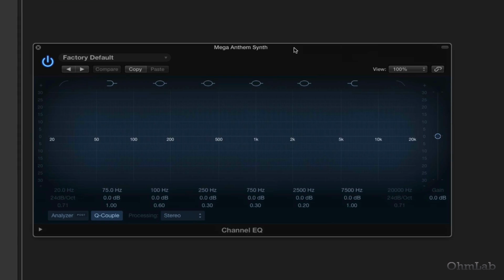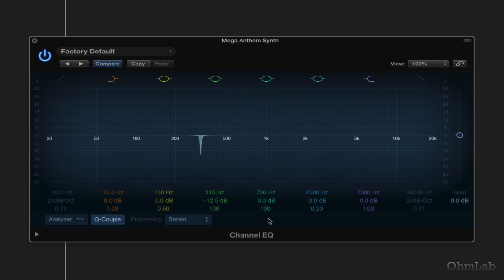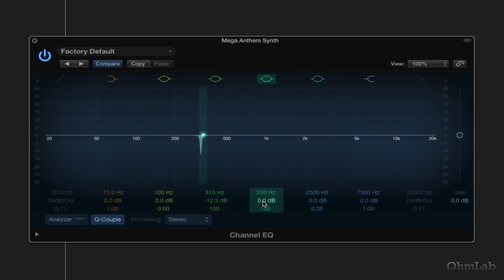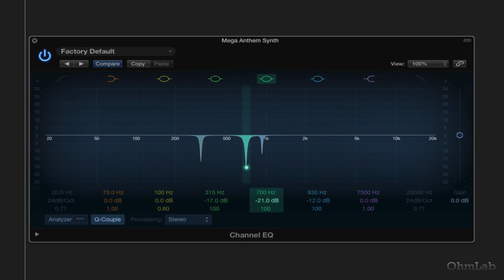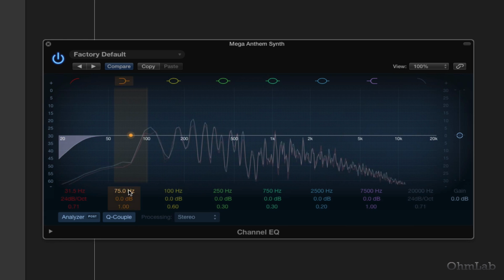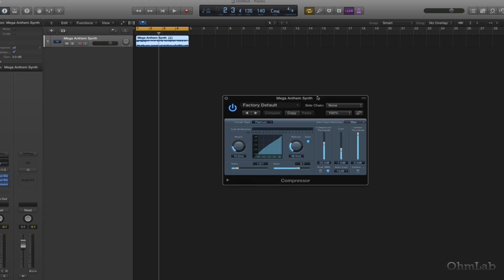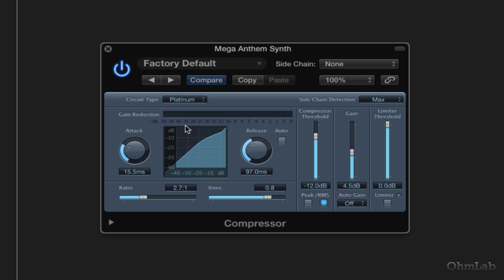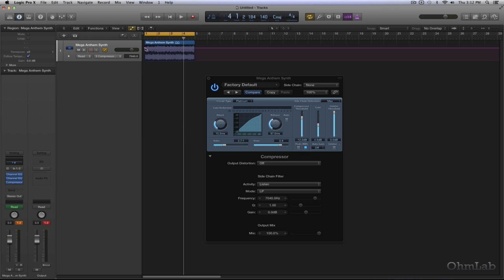Eliminating Resonant Spikes - Creating Tracks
This helpful video tutorial shares how to find, isolate and eliminate unwanted and potentially problematic resonant spikes in your sounds. This is the first step to a cleaner and more powerful mix!

If you want a really clean mix, you need to start with really clean sounds. One thing you can do to help ensure your sounds are more stable and usable at all times is to sweep for resonant spikes with a simple EQ and eliminate them. Resonant spikes can become problematic when you music or sounds are played at a high volume. You may also find resonant spikes to be problematic when compressing certain sounds. This technique will help you do away with a lot of that hassle by working proactively from the very beginning of your projects.

We've all heard awful and shrill sounds when we turn the volume way up on certain songs or sounds. This is one of the quickest ways to avoid the problem altogether in your own productions! This should be a rather surgical task, meaning that you do not want to affect any areas of the sound that you do not have to. In fact, the overall audible difference should be minimal After all, we are wanting to clean the sound up a bit, not alter the character in any way.

Make sure you always start with a very narrow bandwidth when sweeping for resonant spikes so you can more accurately target and eliminate them. Once you have identified a resonant spike, use your best judgement to find the right amount of attenuation necessary before moving onto the next one. It is not a good idea to cut them out completely as a rule, as resonance does add to the overall character and interest of the sound. Remove to much and your sound can quickly lose life.

Although you may not be able to tell a big difference in a sound at normal volume levels after removing resonant spikes, you can usually hear that the sound is at least more stable and clear at higher volumes. This is always a good thing to get done early in the mixing process. And it makes your mastering sessions a whole lot easier, too.

Cheers,
OhmLab